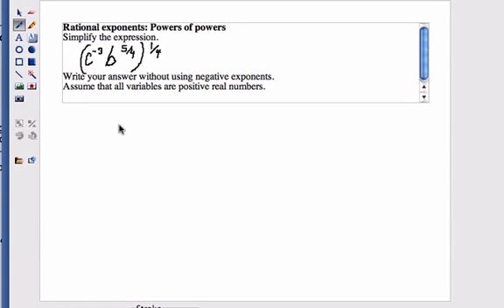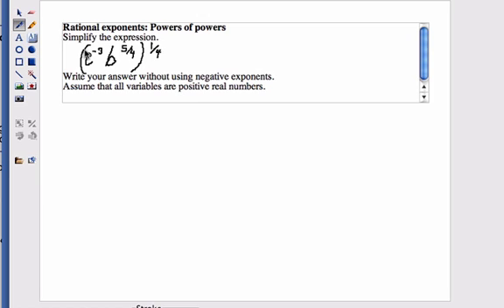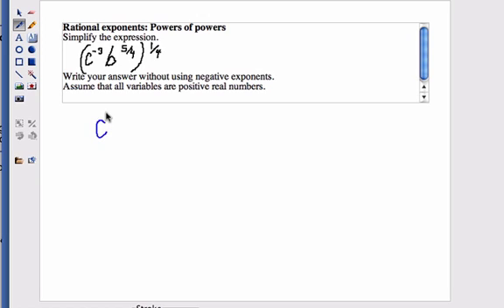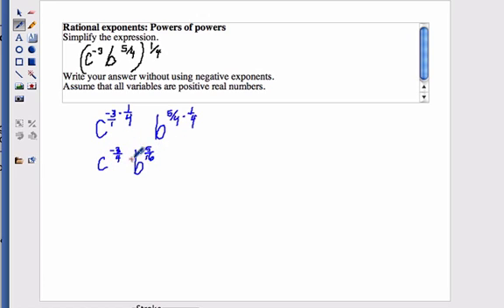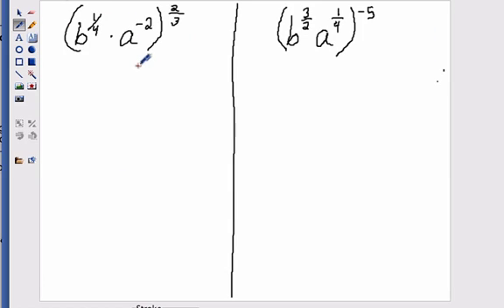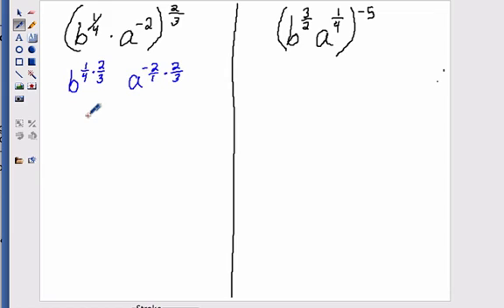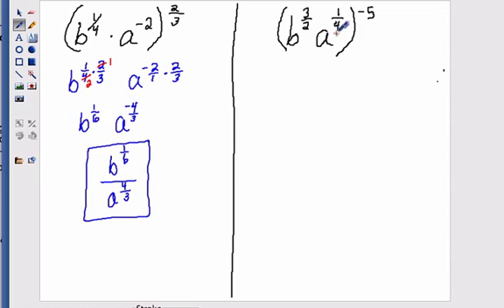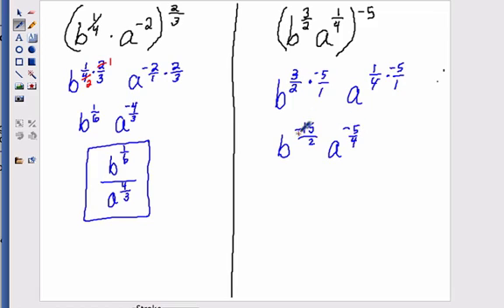Rationa exponents: powers of powers